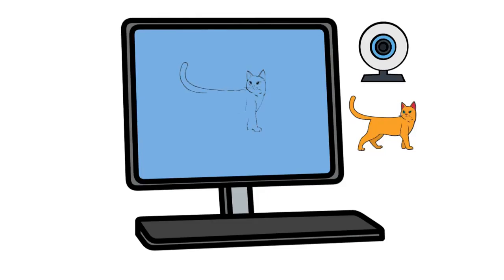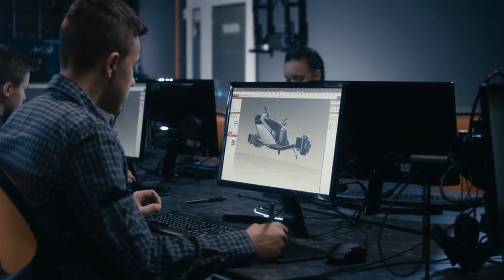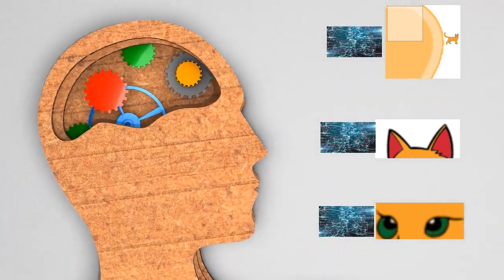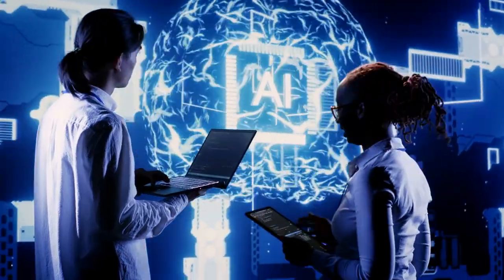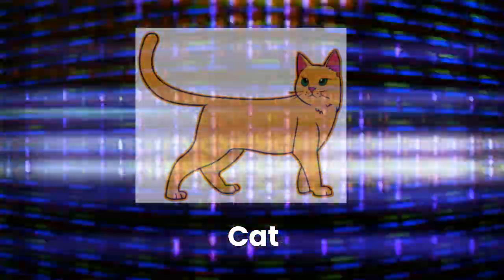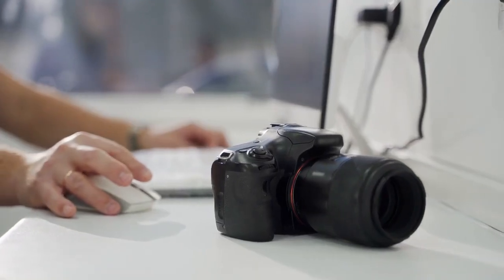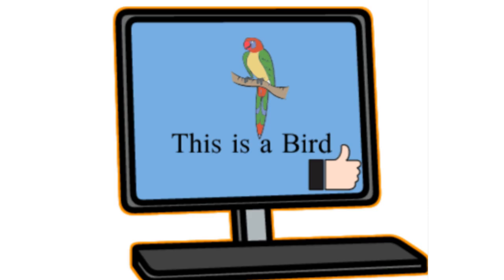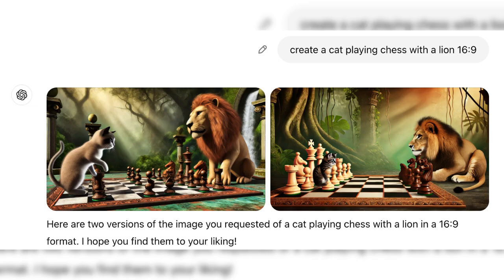How Did They Make AI understand the images?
We explore the incredible journey of teaching computers to understand images just like humans do. What was once a dream—a computer that could look at an image and truly "see" it—has now become a reality, thanks to the power of artificial intelligence.